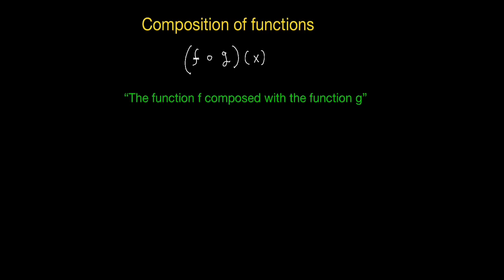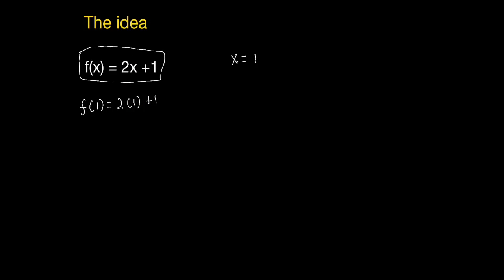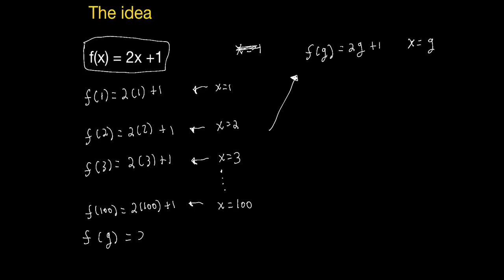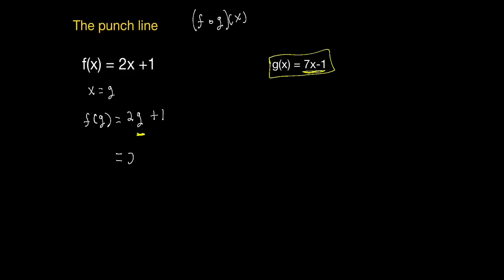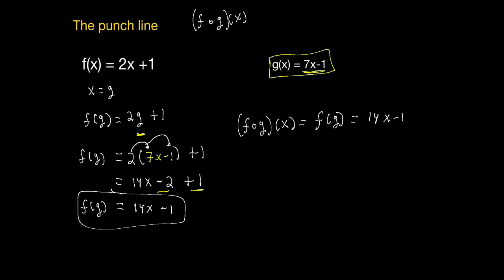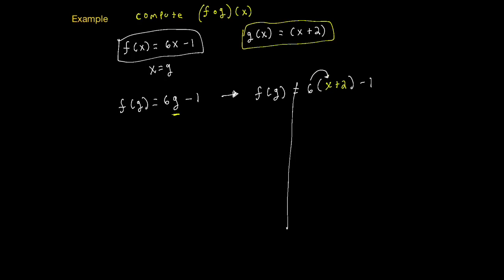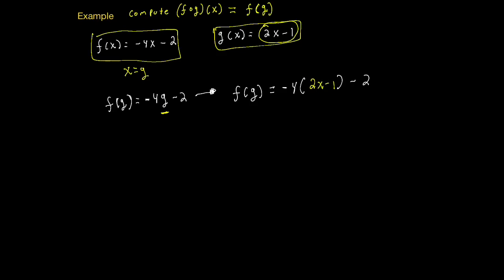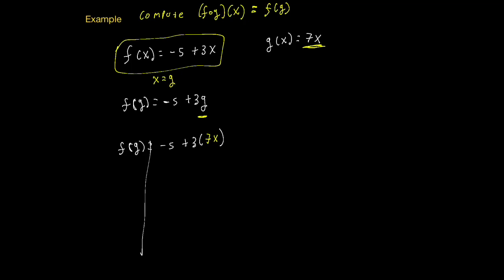IM1 Chapter 7 lesson 5 pt2